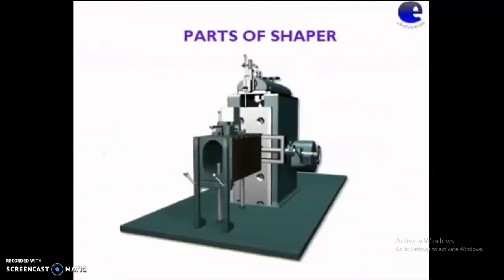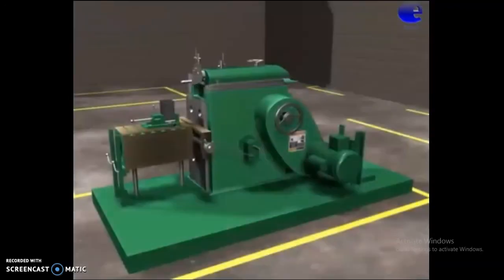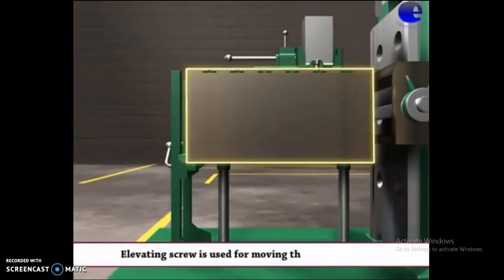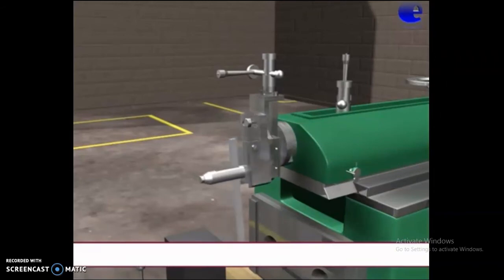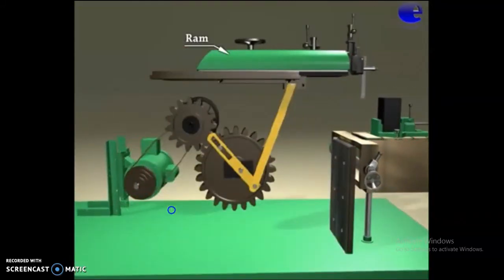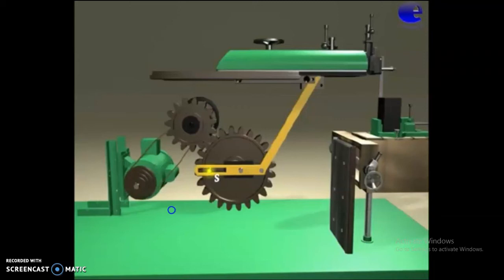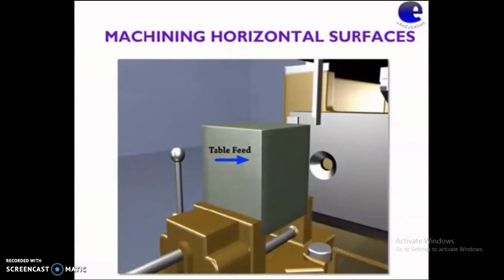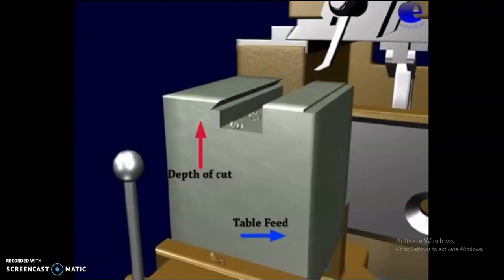ME331 MANUFACTURING TECHNOLOGY LABORATORY I Part 3 Introduction to shaper